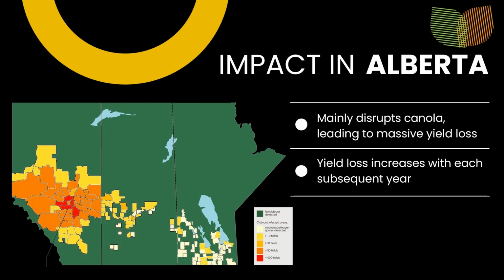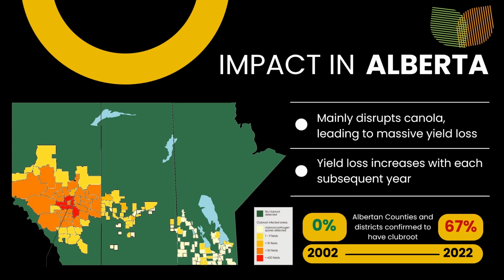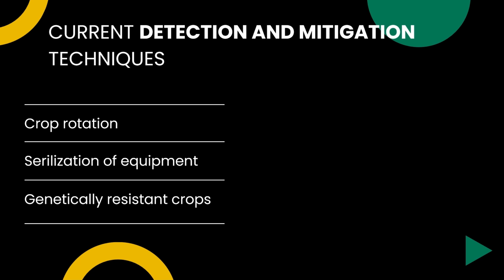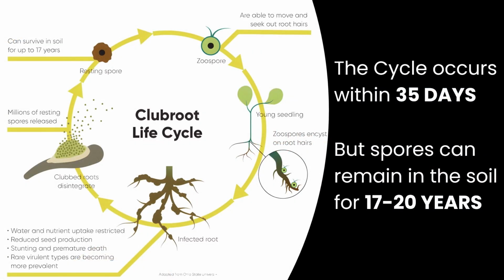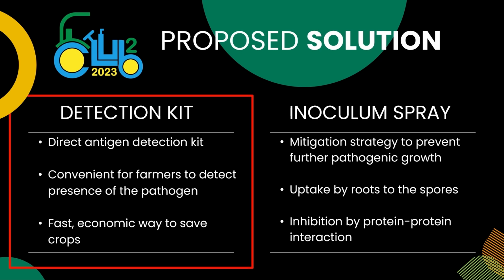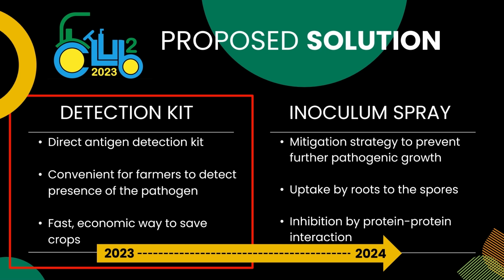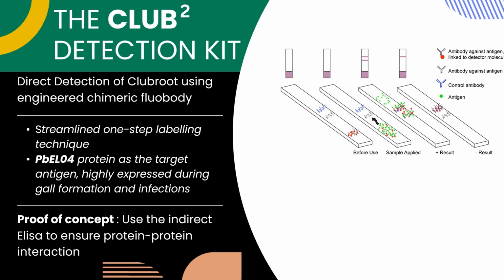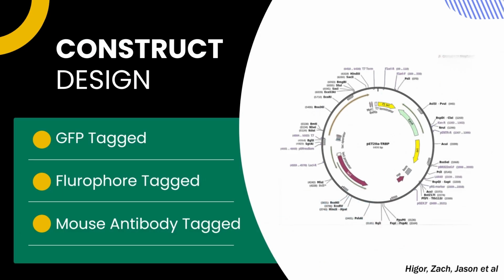iGEM Mindfuel Part 2: Prototype Submission